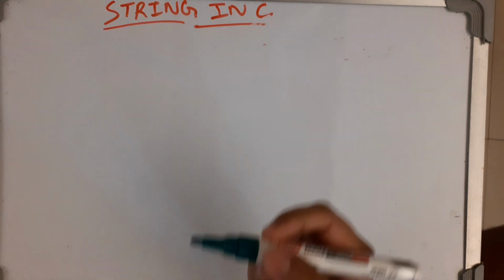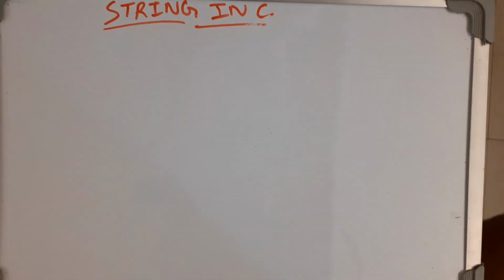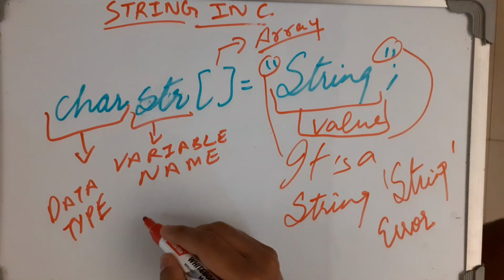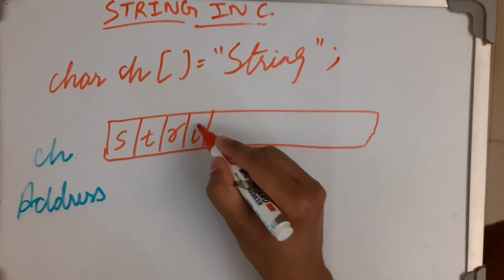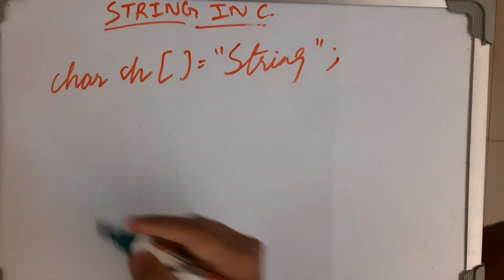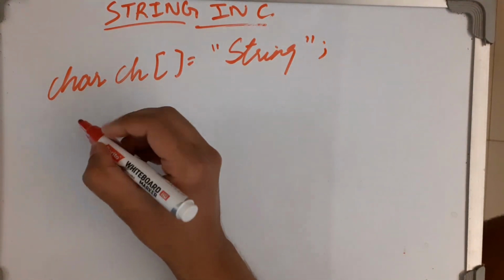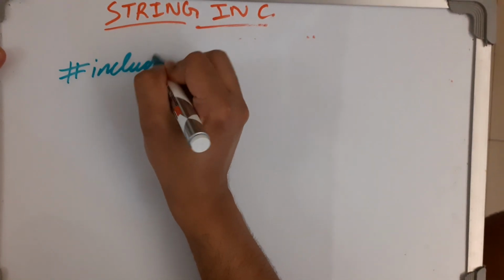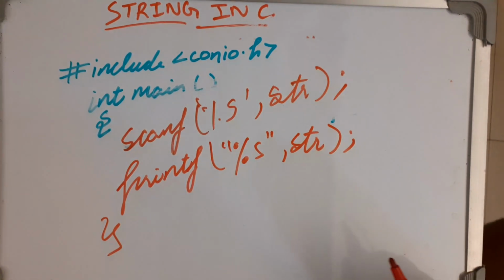Strings in C Programming | Part-1 | C Language Tutorial